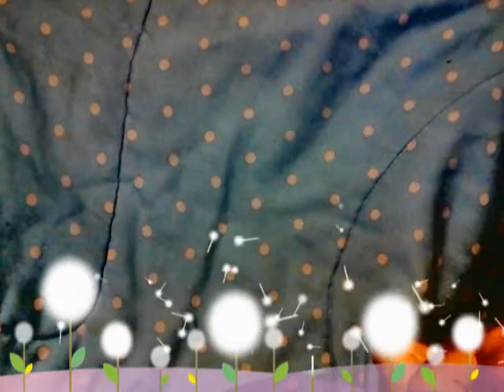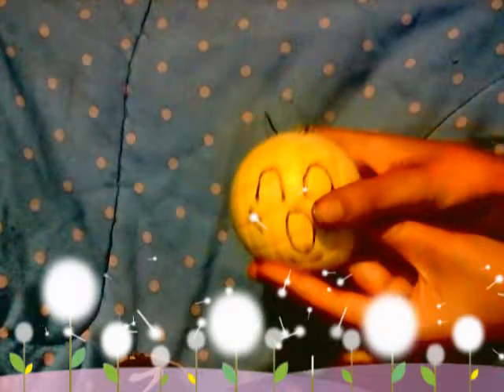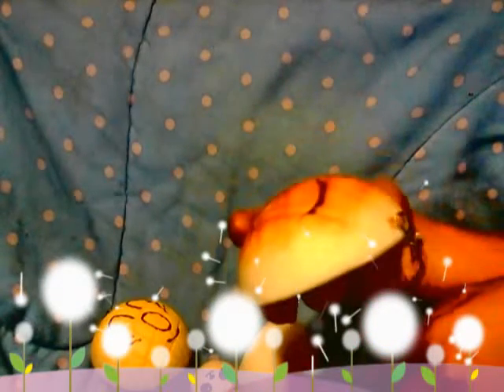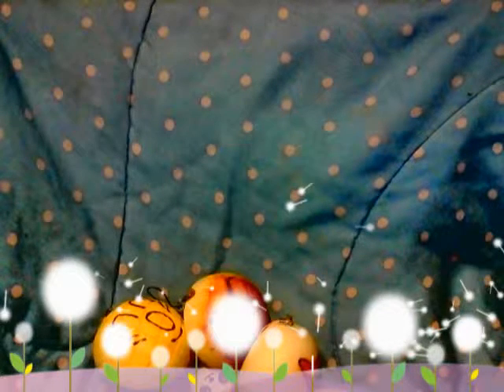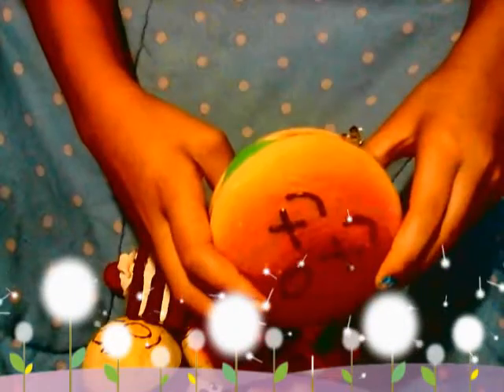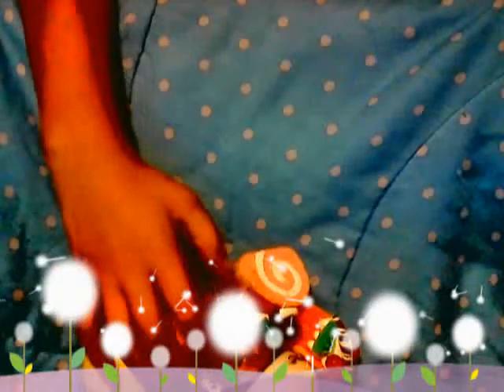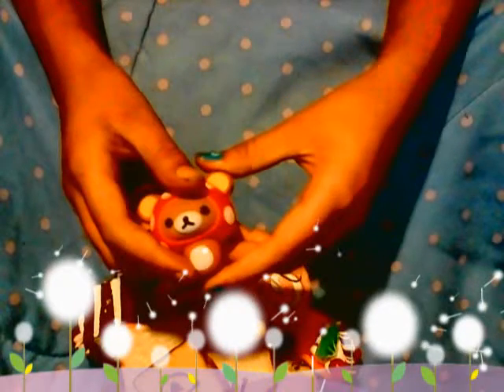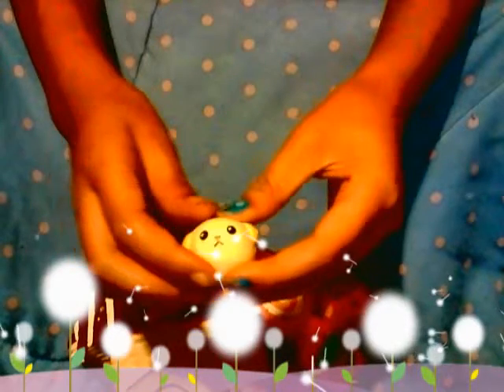special edition squishy video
hey this is christina gigi and plz post nice things on my comments and cant do any trades